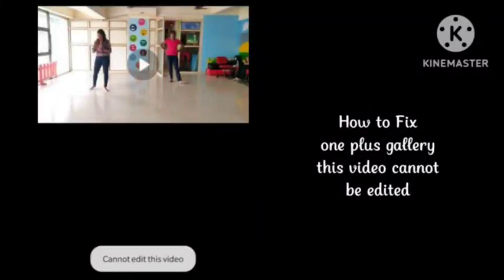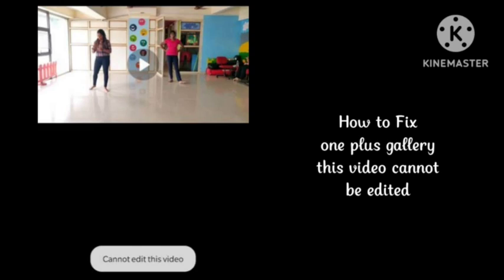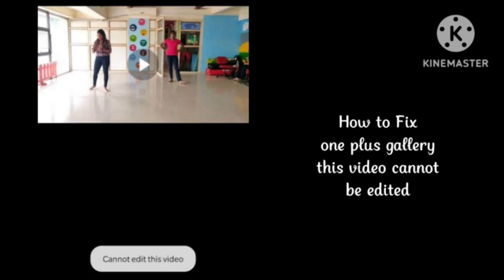Fix This video cannot be edited Problem Solve in One Plus | Oneplus Gallery video cannot be edited